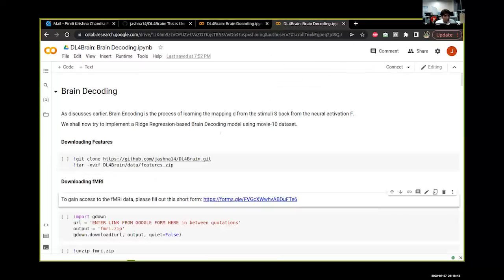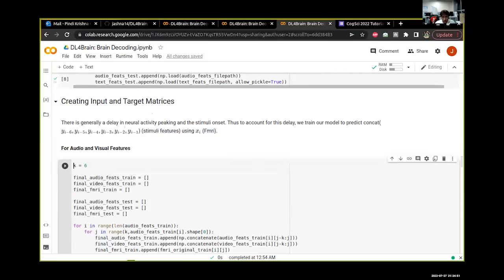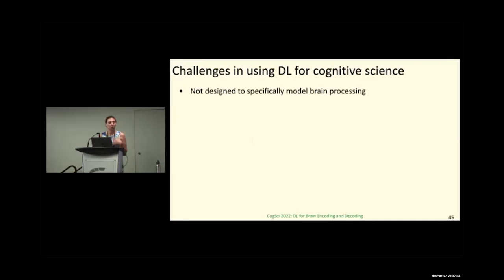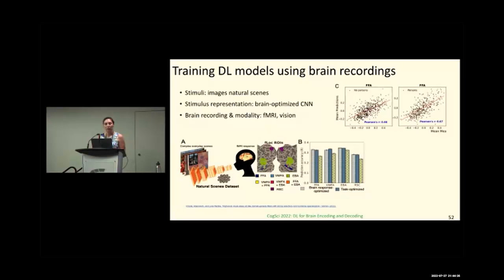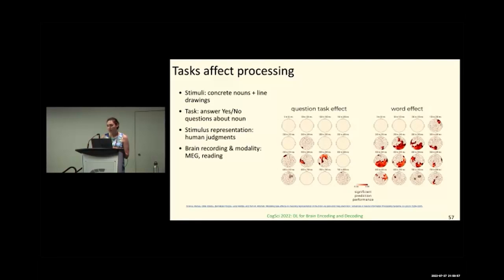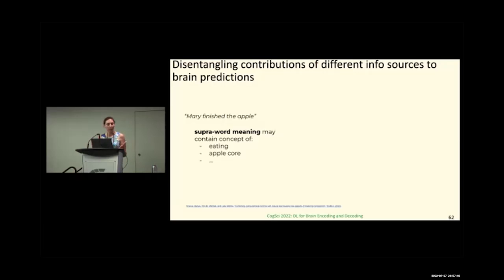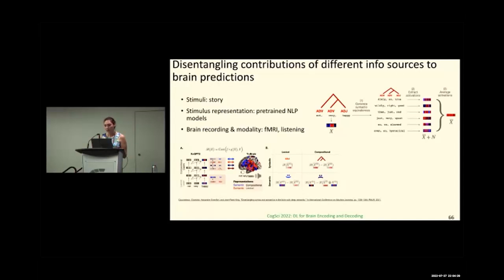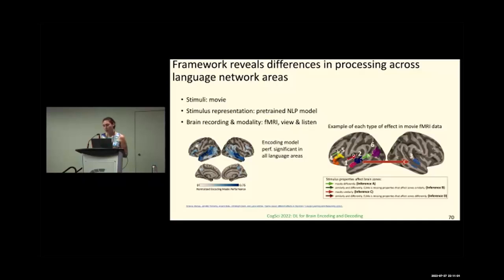Workshop 1.4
Raju Bapi